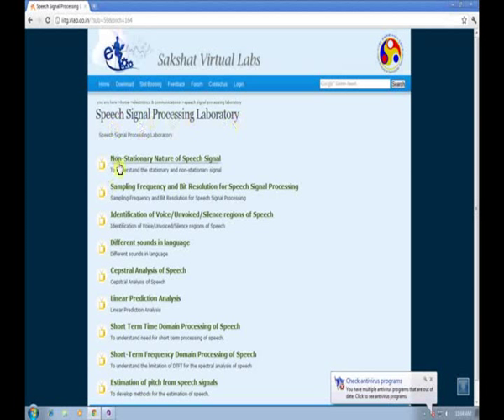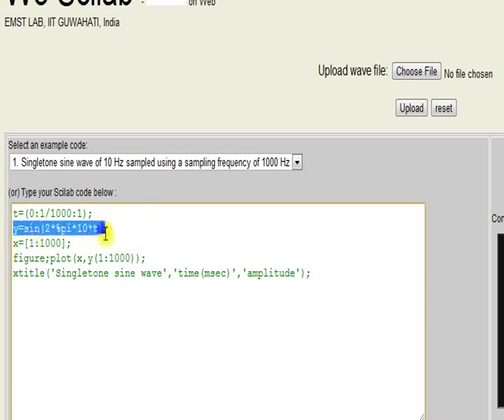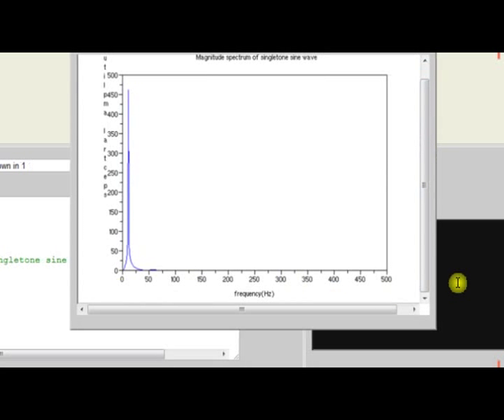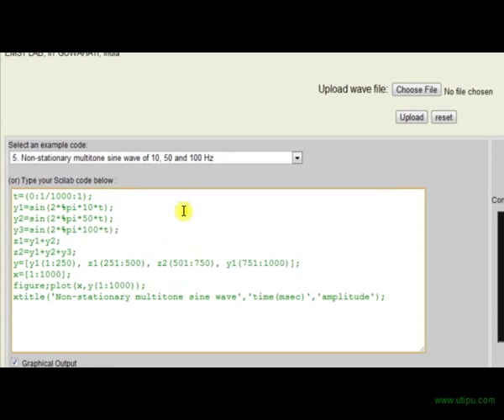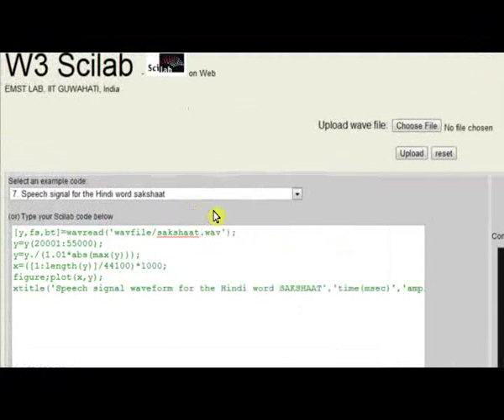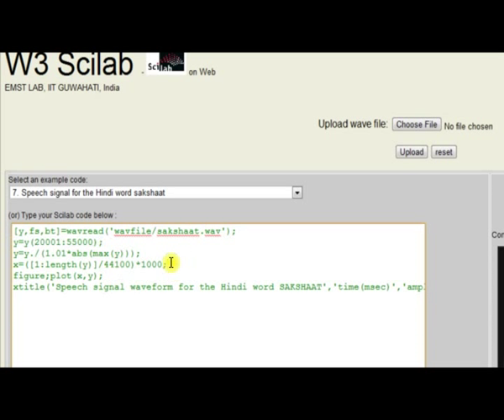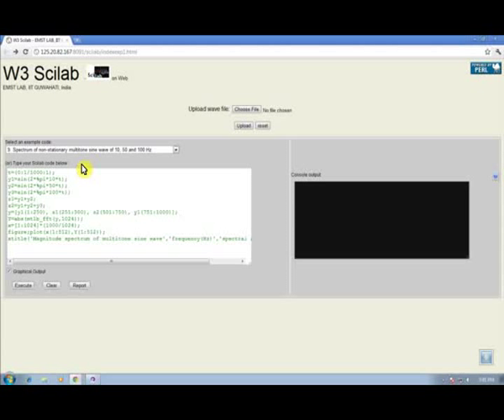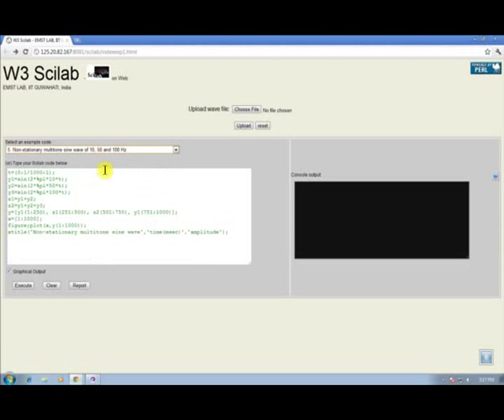1stexperiment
1.NON-STATIONARY  NATURE OF SPEECH SIGNAL
IIT GUWAHATI VIRTUAL SPEECH SIGNAL LAB